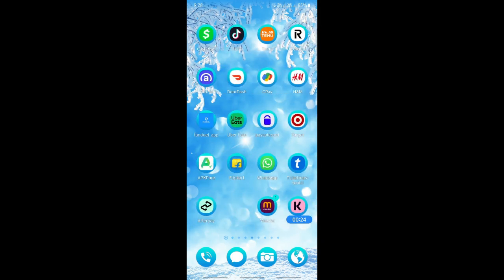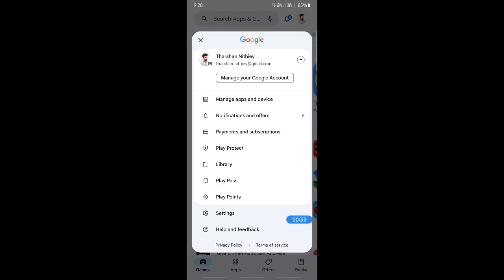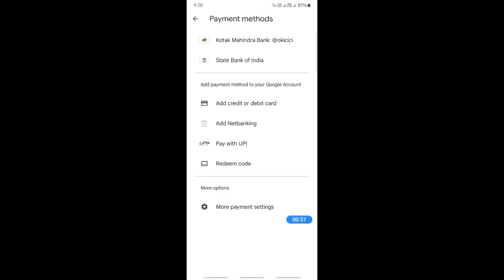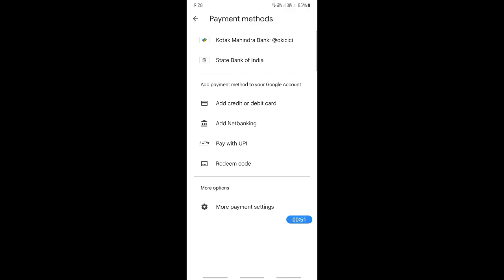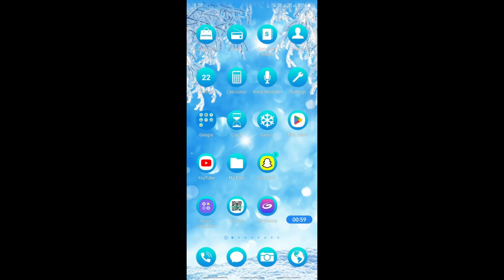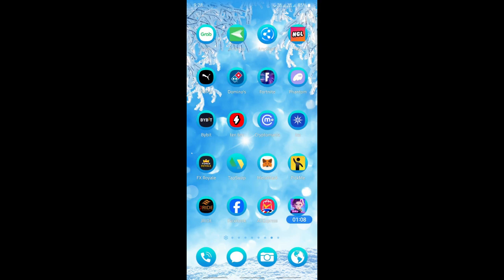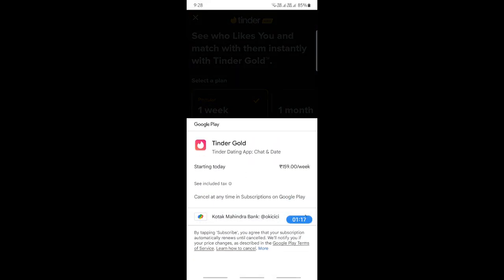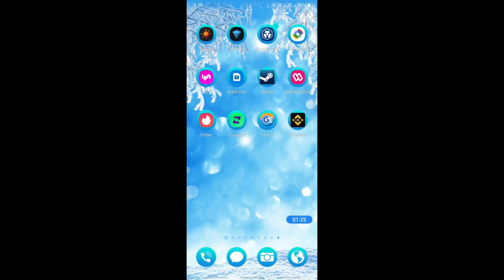How To Pay Tinder With Paypal (Best Method)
Learn how to easily pay for Tinder with Paypal, the best method for convenient and secure payments. Watch this video for step-by-step instructions!